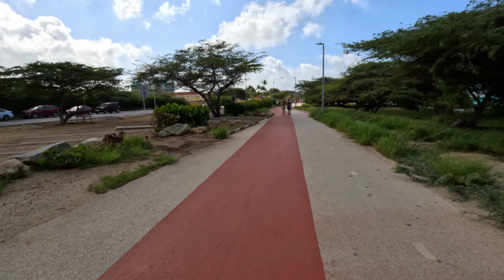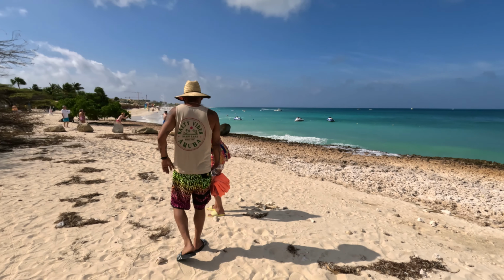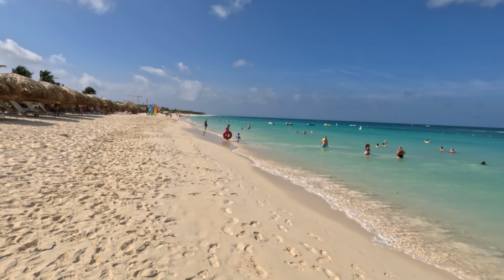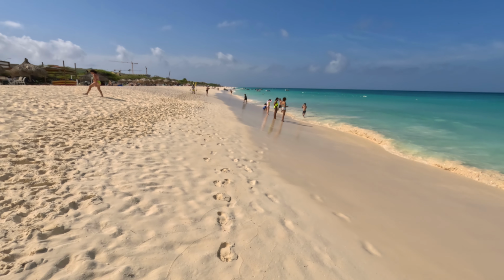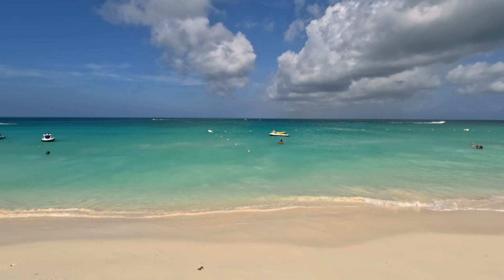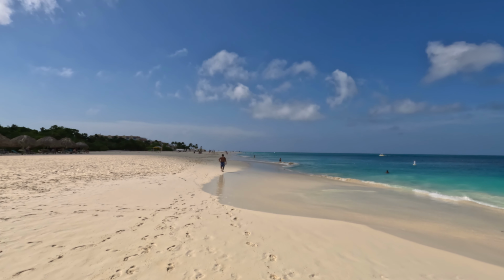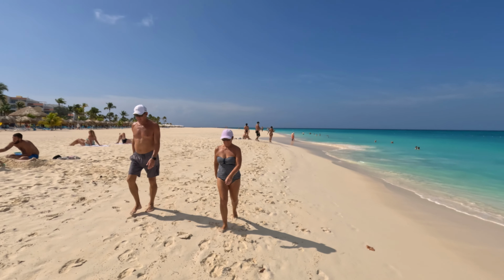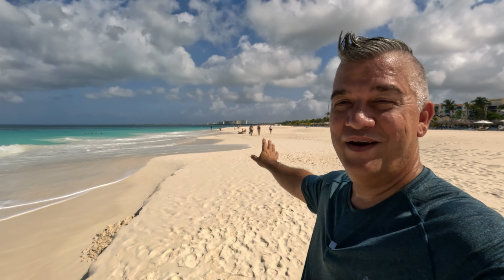Eagle Beach Turtle Artwork to Manchebo Beach walk (Leg 5)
Leg 5 of our West to East ARUBA island walk.

Have any questions about my video? Please leave it/them below and I will get back to you as soon as possible.

About me:
I am a Travel Consultant with over 20 years of experience in group travel and land packages etc. After several requests I started doing Travel Vlogs in late 2018 and more actively Aruba Walks & Vlogs in 2020.